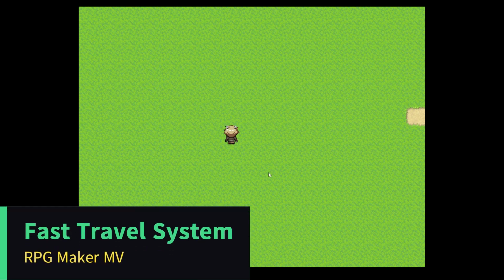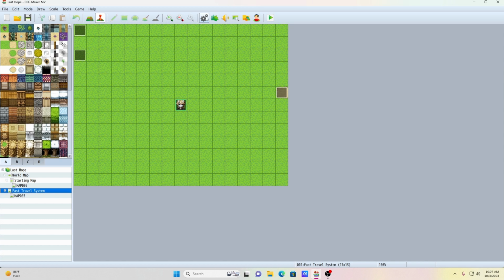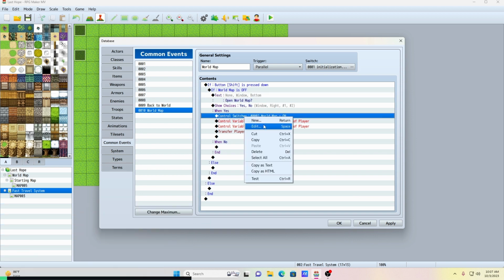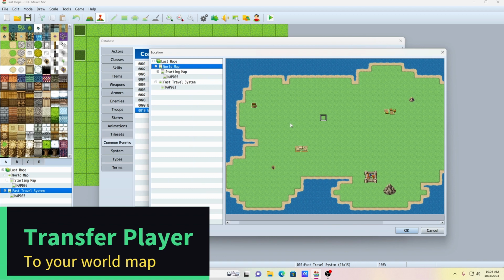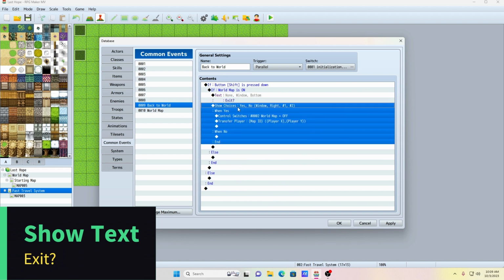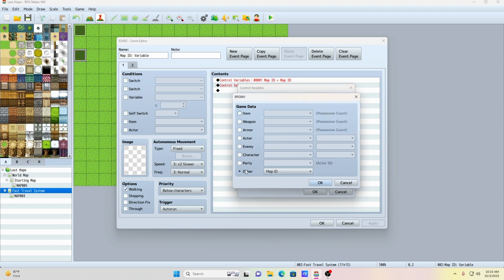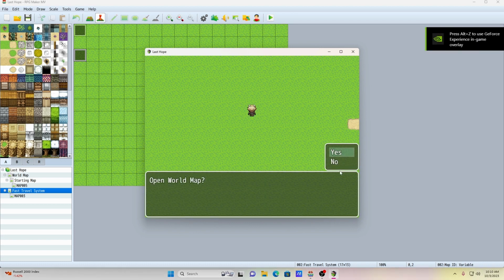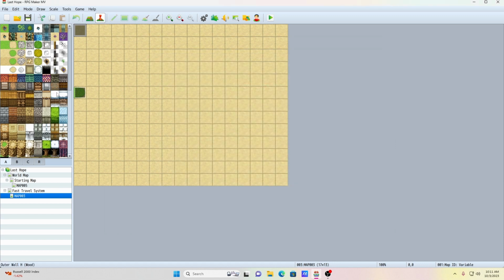FAST TRAVEL SYSTEM | RPG Maker MV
In this tutorial we make a fast travel system that allows you to fast travel from any map!